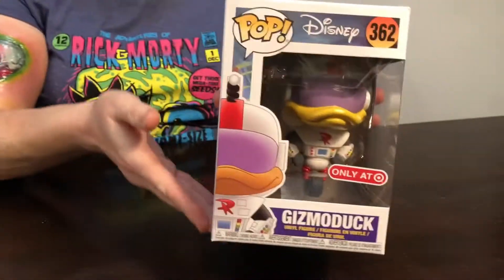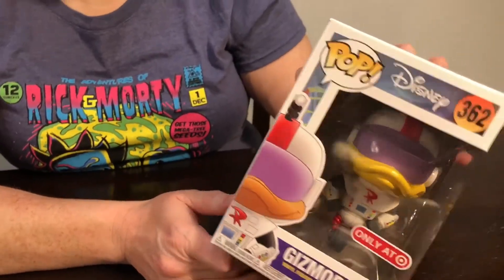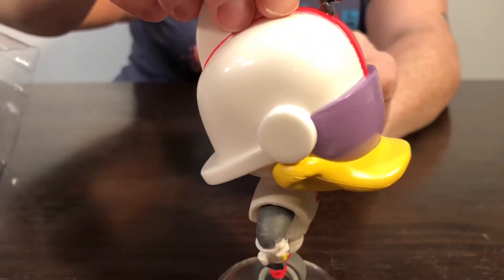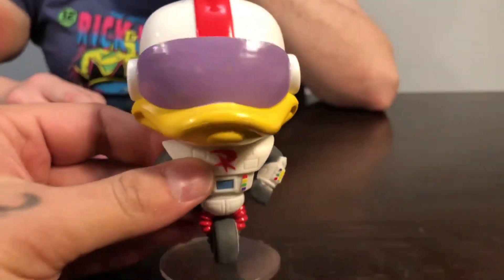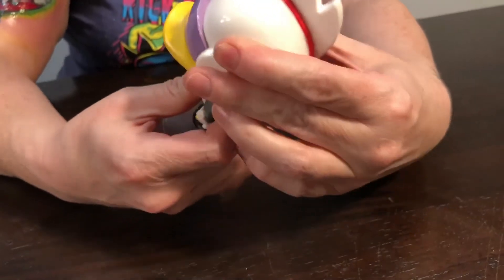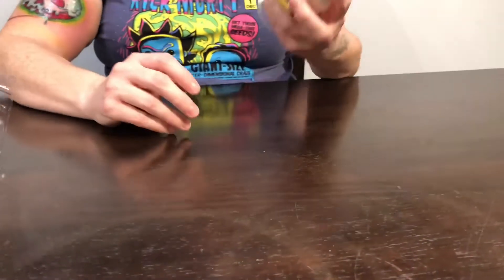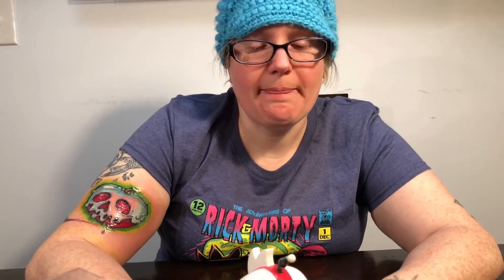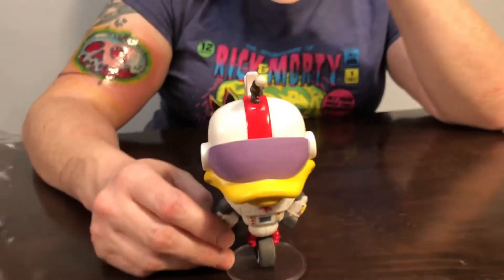Funko Pop! Target Exclusive Gizmoduck Unboxing and Review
All Upcoming Target Exclusives Link: